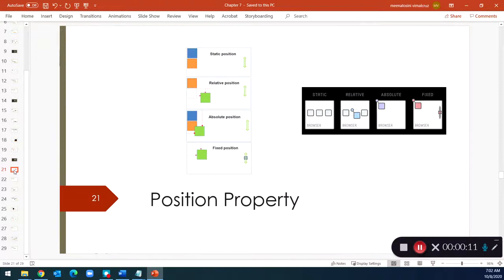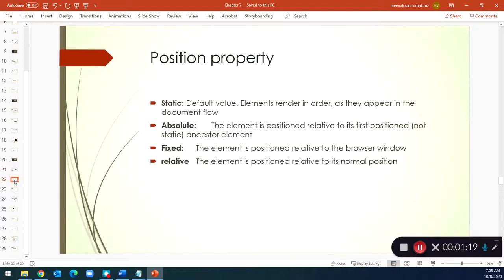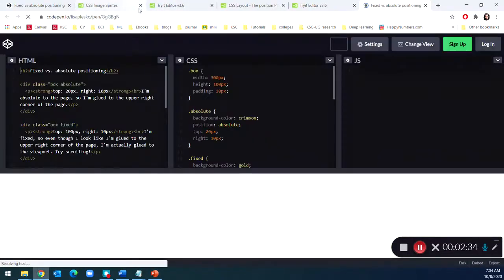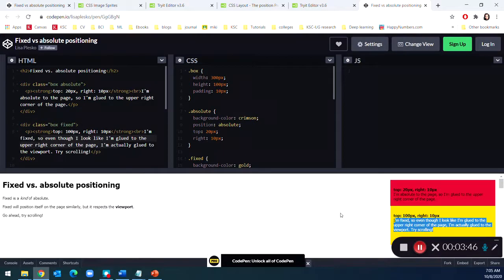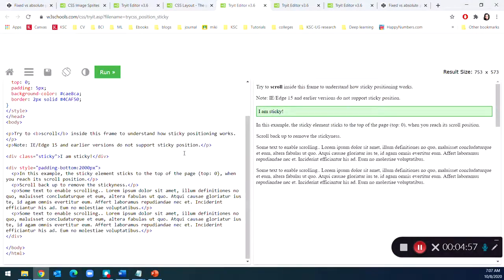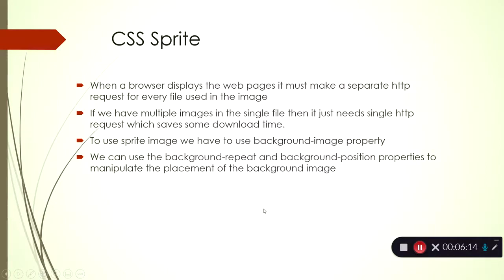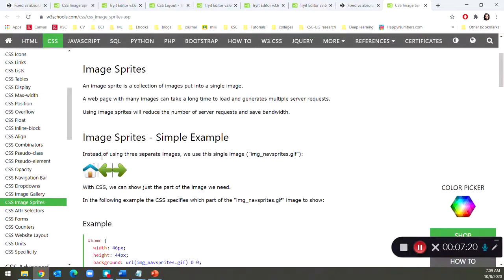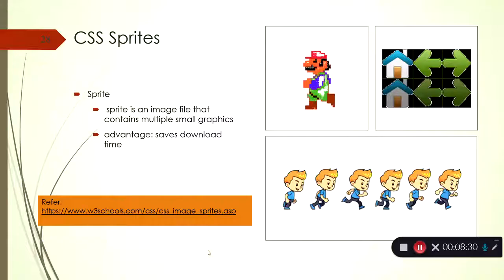Web Design-Chap_7-Sec_4-Page Layout Basics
The viewers will understand how to bring multiple column layout and float the elements